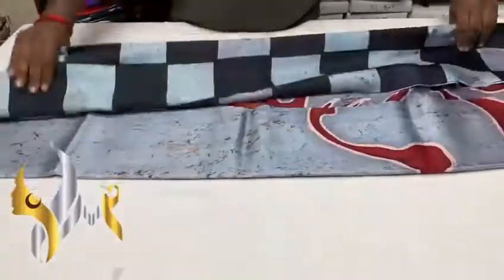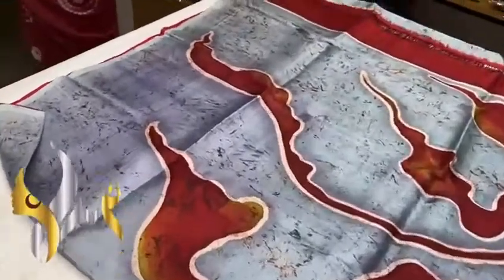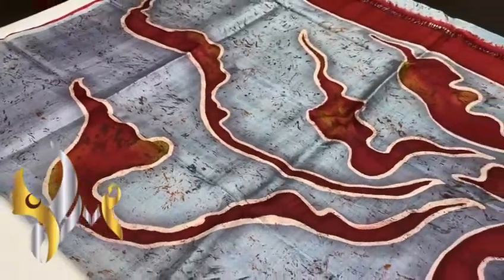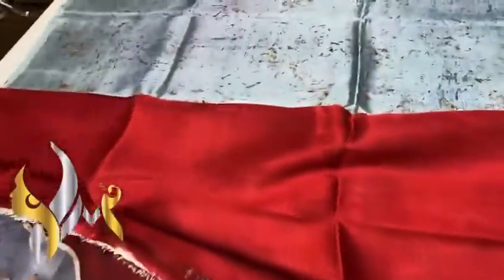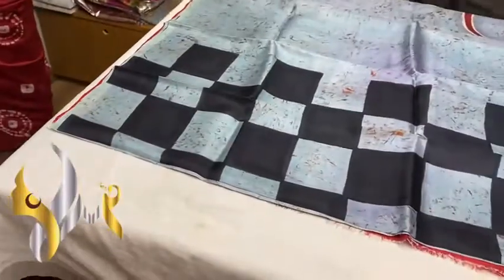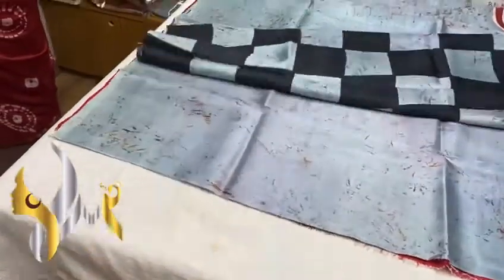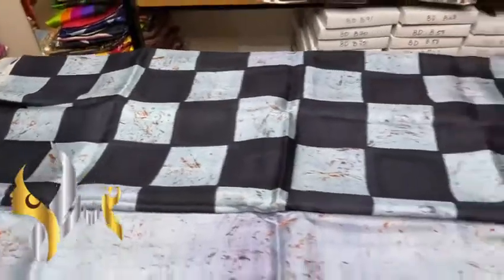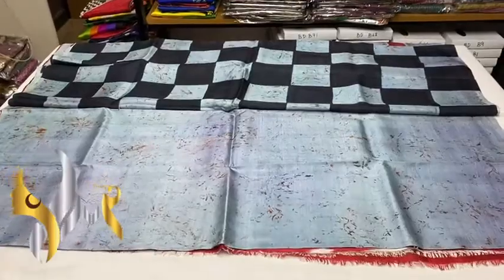Tussar silk saree silkmark certified